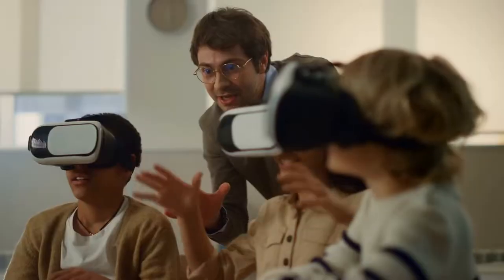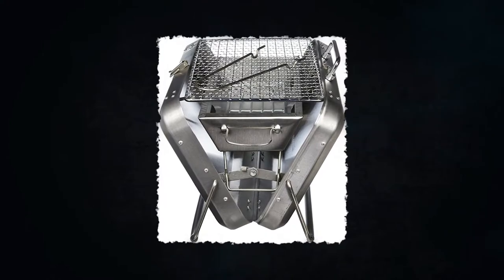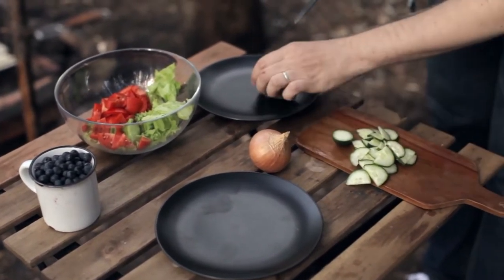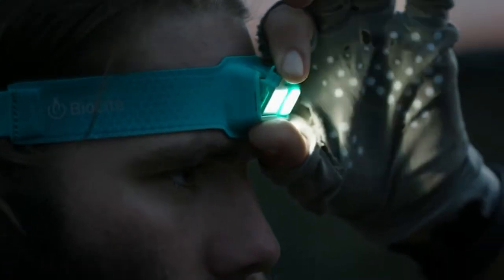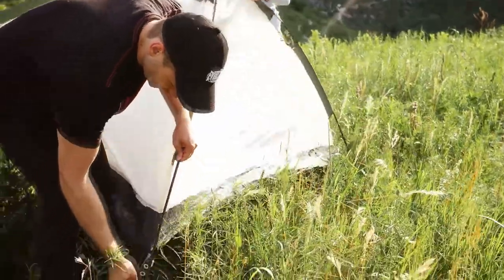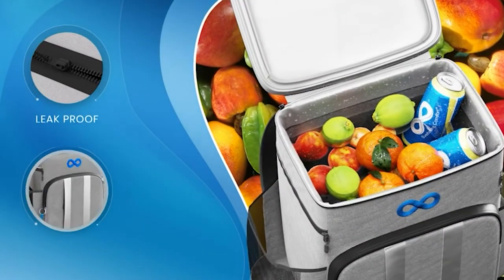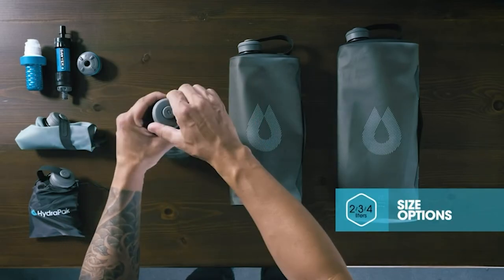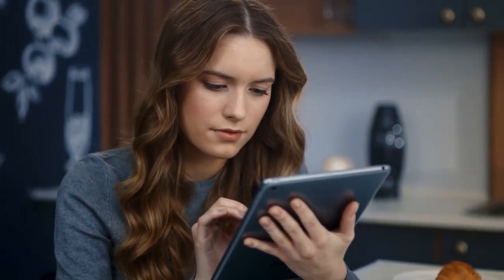12 Coolest Gadgets For Camping You Must See | Amazon Must Haves | Best Camping Gadgets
Hey everyone, we are back with another set of the coolest gadgets and this time were heading outdoors.  A camping experience should be exciting. If you appreciate spending time in nature, you might be surprised how unique camping and backpacking gadgets are compared to just a couple of years ago.

0:00 Intro
0:59 Portable Suitecase Grill
1:54 Portable Folding Chair
2:47 Portable Camping Stove
3:59 Rechargeable Head Light
4:53 12 in 1 Multi-Tool
5:37 Self Cleaning UV Water Bottle
6:12 2 Person Pop Up Tent
6:57 Portable Camping Shower Bag
7:34 Insulated Cooler Backpack
8:23 Solar Inflatable Light
9:12 Collapsible Water Storage
9:58 Solar Power Bank (alternative)

On the TechPremiers Tech channel, we look at cool gadgets for your room, home and car that you can buy on Amazon Ebay and online. We find the most awesome technology techdeals amazonmusthaves and gadgets for you and share other coolthings right here on our channel.